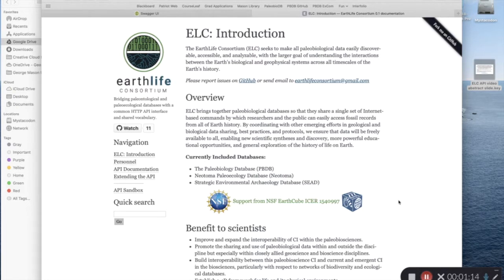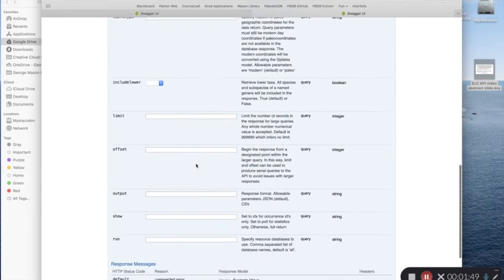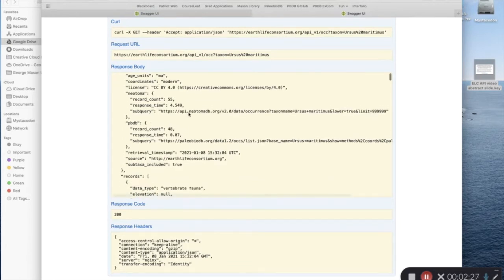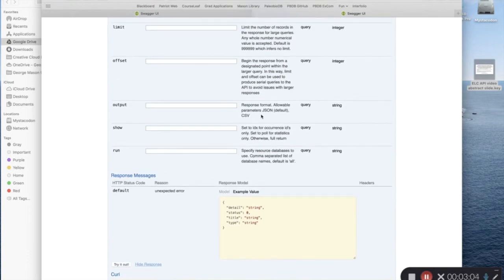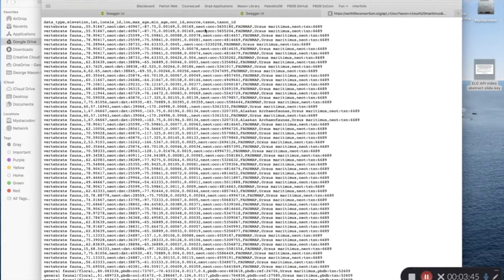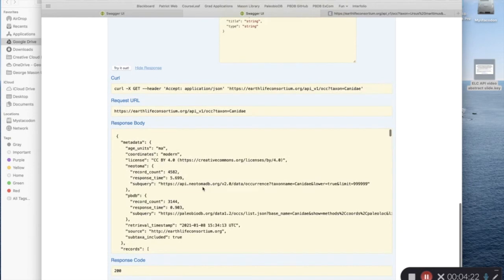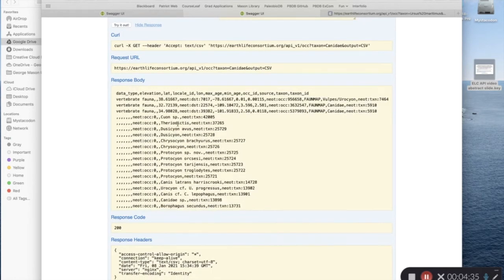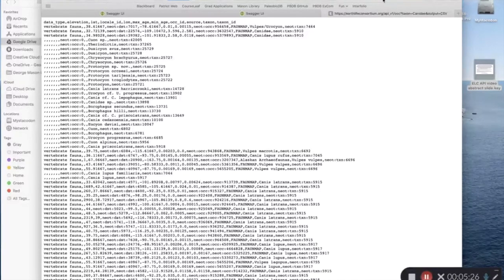EarthLife Consortium API Video Abstract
The EarthLife Consortium API: an extensible, open-source service for accessing fossil data and taxonomies from multiple community paleodata resources
Presented by:  Mark D. Uhens

Related to the article of the same name, published in Frontiers of Biogeography

Authors:  Mark D. Uhen, Philip I. Buckland, Simon J. Goring, Julian P. Jenkins and John W. Williams